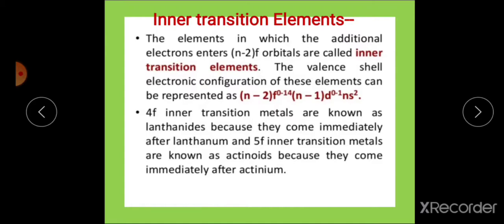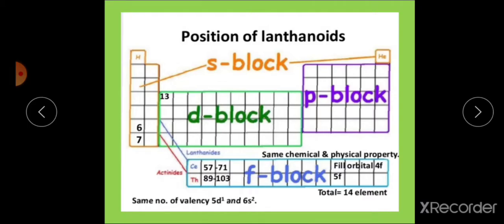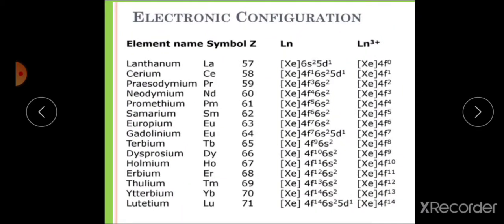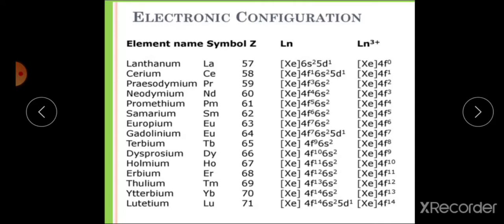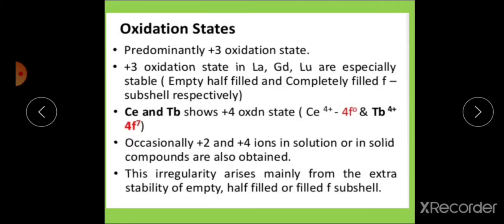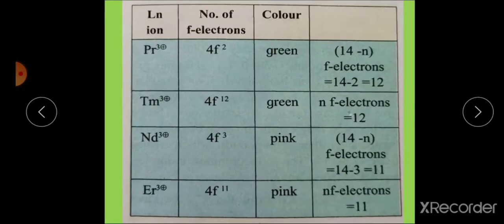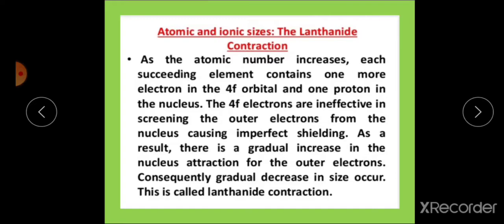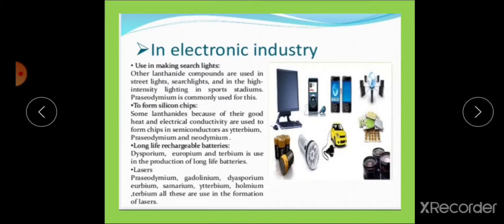Transition and Inner transition elements